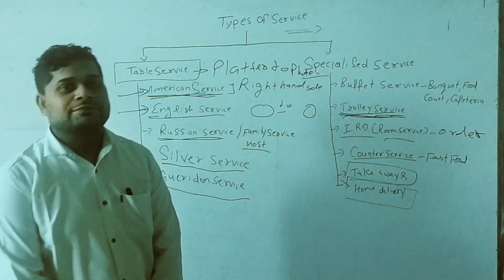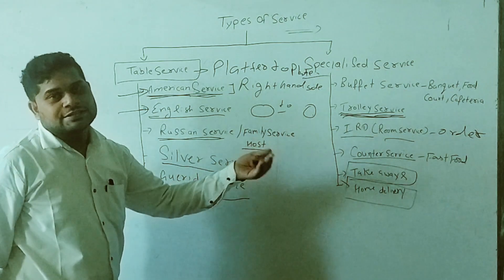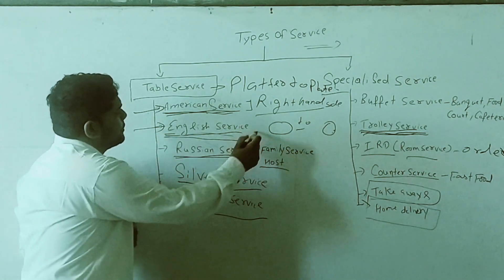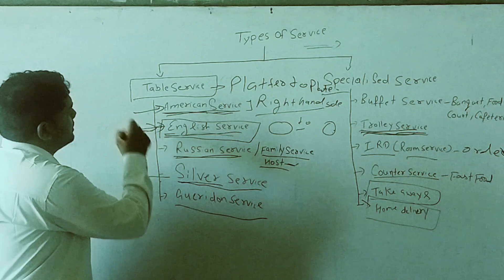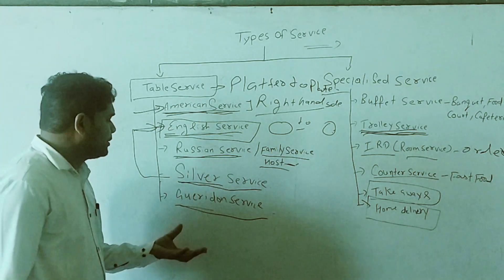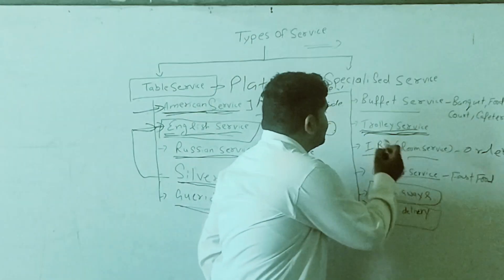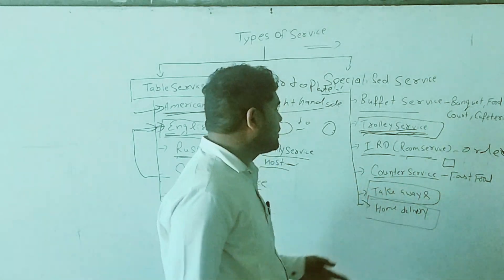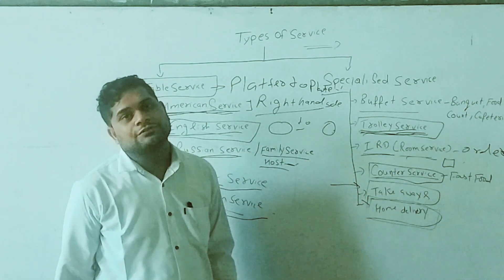Types of service#business#class